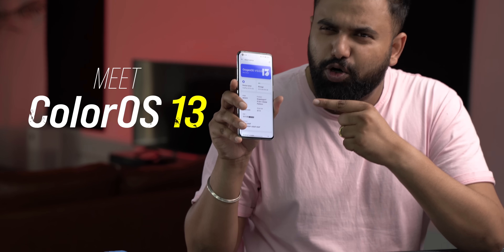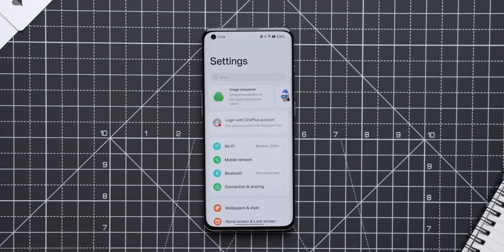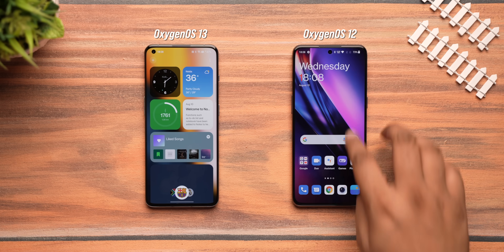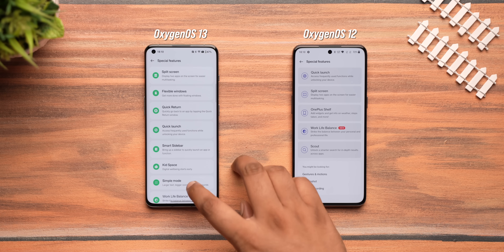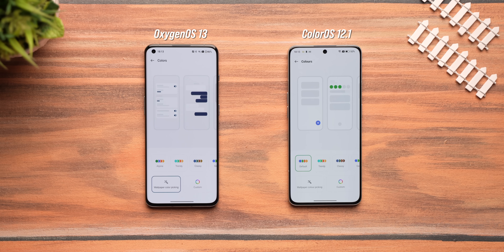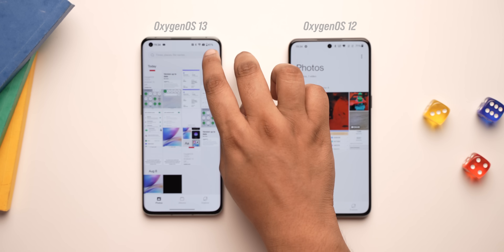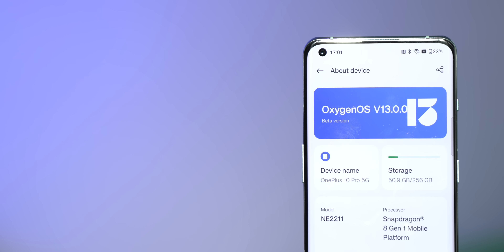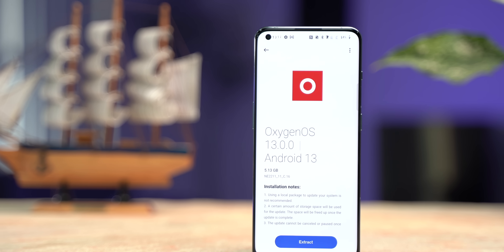OxygenOS 13: Meet ColorOS 13!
The first beta of OxygenOS 13 is here and we have it running on the OnePlus 10 Pro, and once again, it's all ColorOS.

OnePlus 10 Pro Gets Android 13-Based OxygenOS 13 Open Beta 1 Update

Chapters:
0:00 OxygenOS 13 = ColorOS 13
0:22 Biggest Visual Changes
1:20 Removed OnePlus Elements
1:49 ColorOS Features in OxygenOS 13
3:13 Other OxygenOS 13 Features
3:23 OxygenOS is Dead
3:51 Let's Move On!